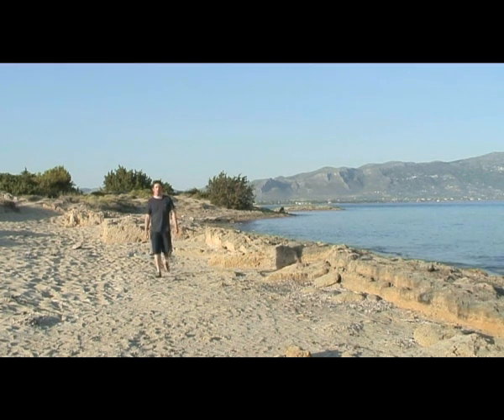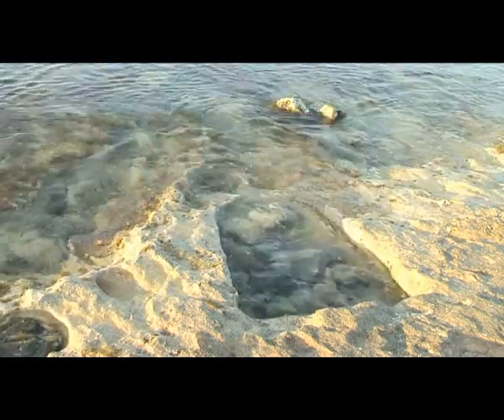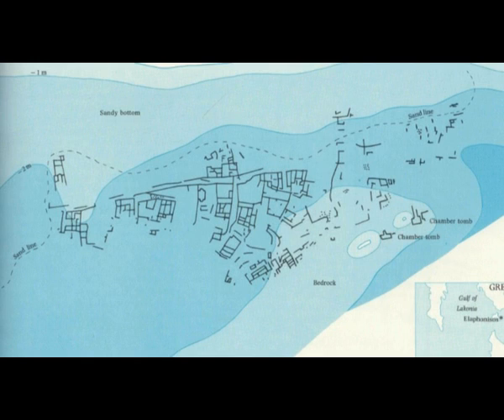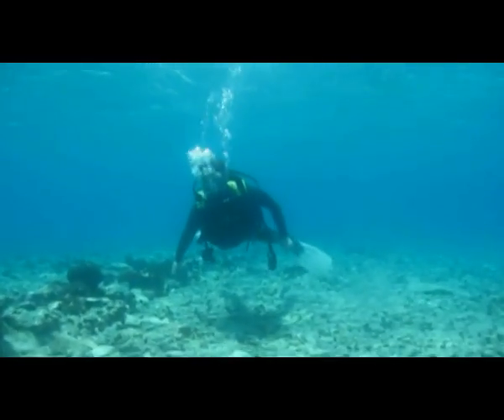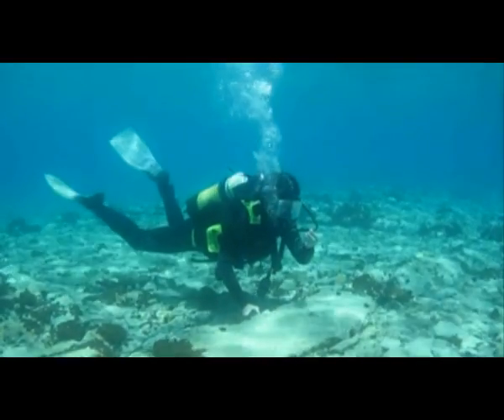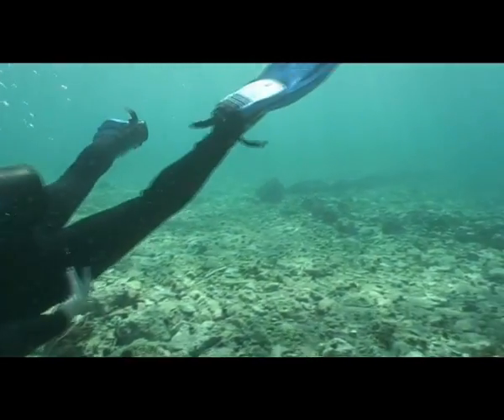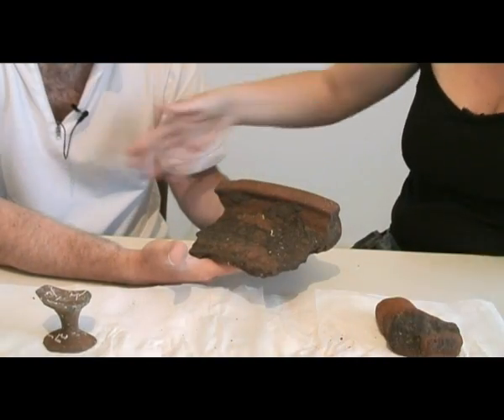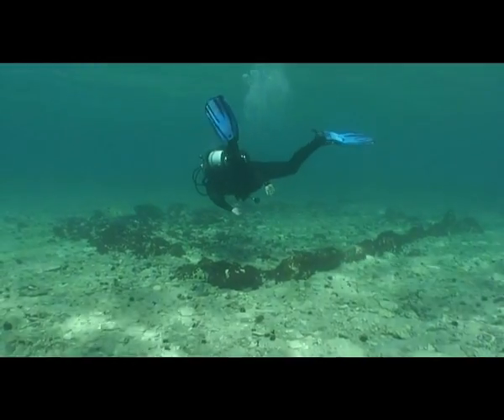Race to preserve the world's oldest submerged town - Part 2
Underwater archaeologists surveying the worlds oldest submerged town have found ceramics dating back to the early Bronze Age. This suggests that Pavlopetri, off the southern Laconia coast of Greece, was occupied some 5000 years ago  making the site even more important than first thought.

The Pavlopetri Underwater Archaeology Project, involving the Ephorate of Underwater Antiquities of the Hellenic Ministry of Culture and The University of Nottingham, aims to establish when the site was occupied, what it was used for and through a systematic study of the geomorphology of the area, how the town became submerged.

Dr Jon Henderson, from the Department of Archaeology, takes up the story.